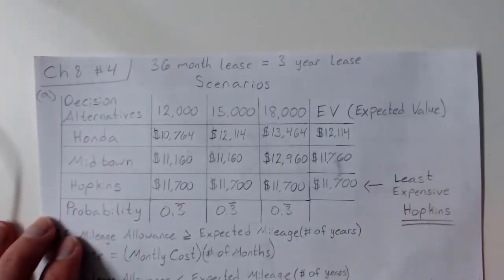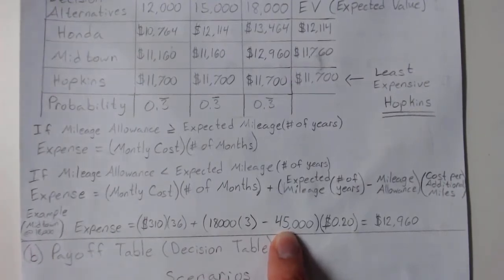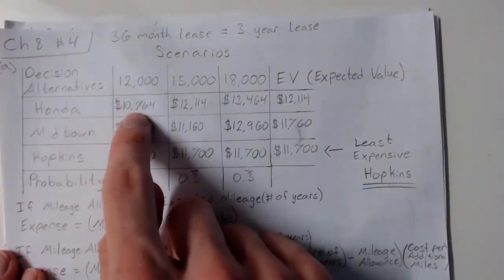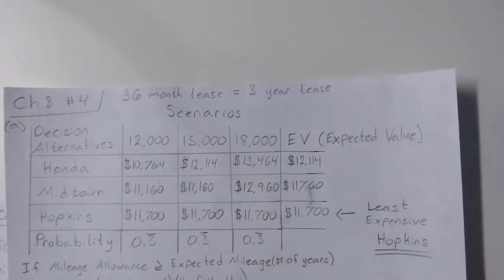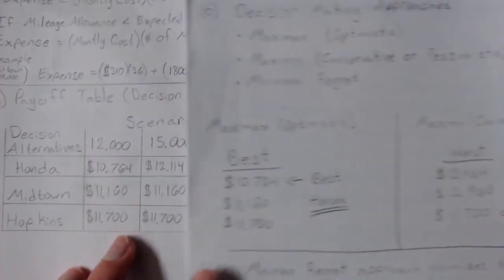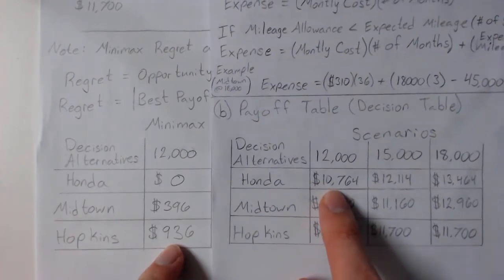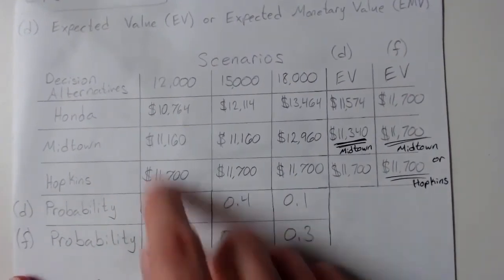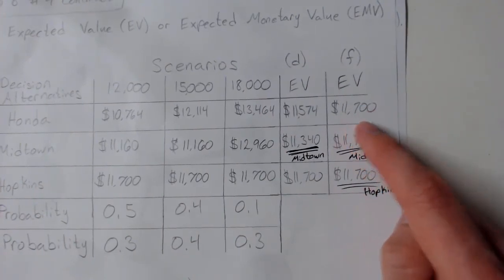Payoff Table Decision Making Approaches Example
Amy Lloyd is interested in leasing a new Honda and has contacted three automobile dealers for pricing information. Each dealer offered Amy a closed-end 36-month lease with no down payment due at the time of signing. Each lease includes a monthly charge and a mileage allowance. Additional miles receive a surcharge on a per-mile basis. The monthly lease cost, the mileage allowance, and the cost for additional miles follow:

Dealer                                   Monthly Cost           Mileage Allowance             Cost per Additional Miles
  Hepburn Honda                  $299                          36,000                                   $0.15
  Midtown Motors                 $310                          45,000                                   $0.20
  Hopkins Automotive          $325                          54,000                                   $0.15

Amy decided to choose the lease option that will minimize her total 36-month cost. The difficulty is that Amy is not sure how many miles she will drive over the next three years. For purposes of this decision, she believes it is reasonable to assume that she will drive 12,000 miles per year, 15,000 miles per year, or 18,000 miles per year. With this assumption Amy estimated her total costs for the three lease options. For example, she figures that the Hepburn Honda lease will cost her $10,764 if she drives 12,000 miles per year, $12,114 if she drives 15,000 miles per year, or $13,464 if she drives 18,000 miles per year.

a. What is the decision, and what is the chance event?

b. Construct a payoff table for Amy’s problem.

c. If Amy has no idea which of the three mileage assumptions is most appropriate, what is the recommended decision (leasing option) using the optimistic, conservative, and minimax regret approaches?

d. Suppose that the probabilities that Amy drives 12,000, 15,000, and 18,000 miles per year are 0.5, 0.4, and 0.1, respectively. What option should Amy choose using the expected value approach?

e. Develop a risk profile for the decision selected in part (d). What is the most likely cost, and what is its probability? (I did not solve this part in the video.)

f. Suppose that after further consideration Amy concludes that the probabilities that she will drive 12,000, 15,000, and 18,000 miles per year are 0.3, 0.4, and 0.3, respectively. What decision should Amy make using the expected value approach?